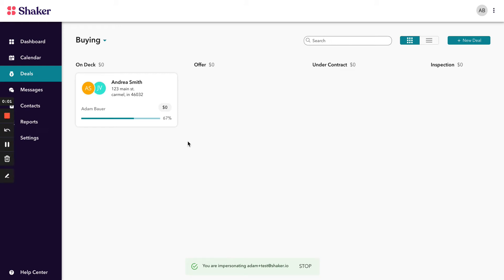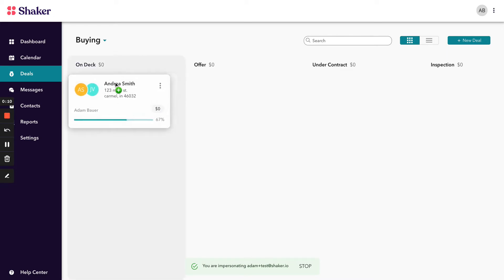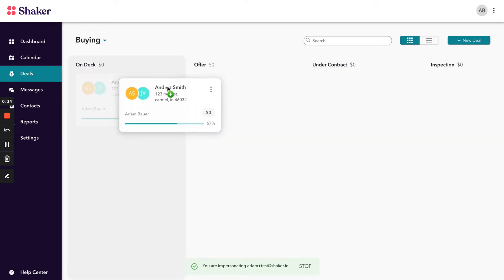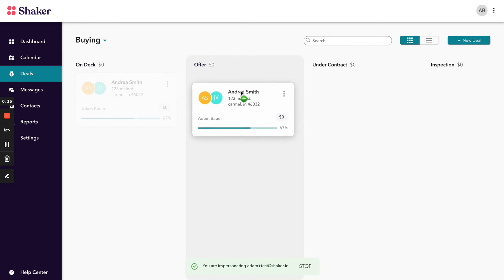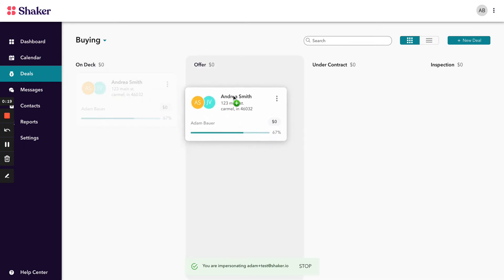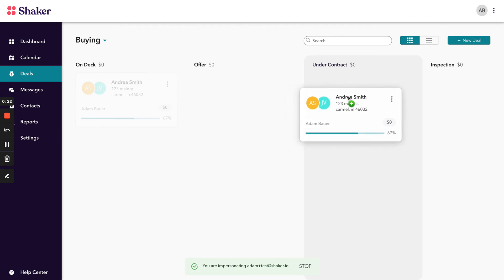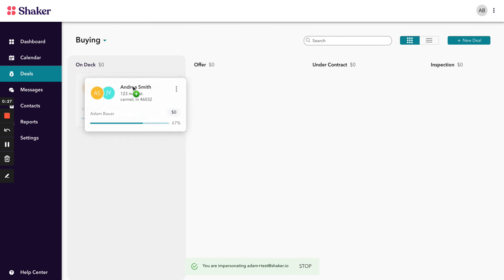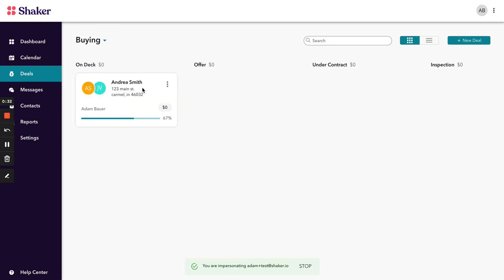Moving Deals to New Stages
This video shows how to move a deal from one stage to another.

In the Kanban view, when you click and hold a deal card, you will notice that you have the ability to drag and drop the deal to any stage on your board.